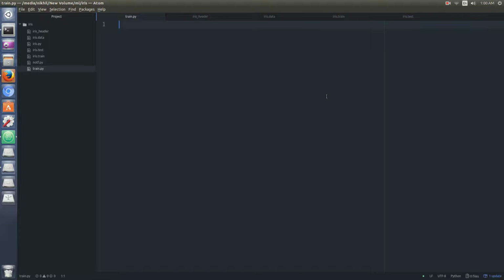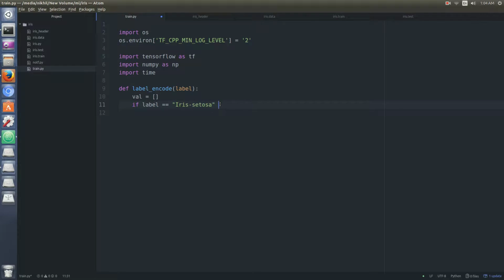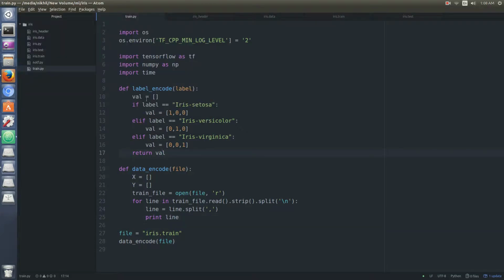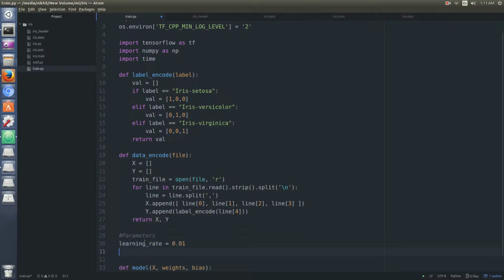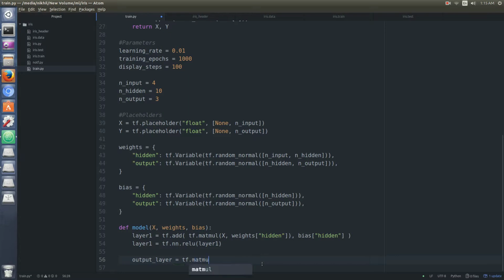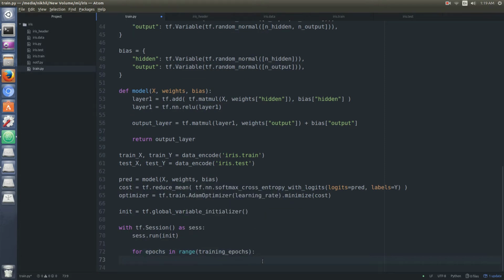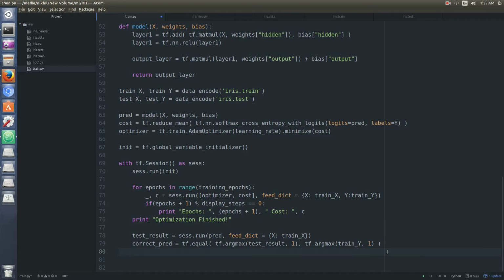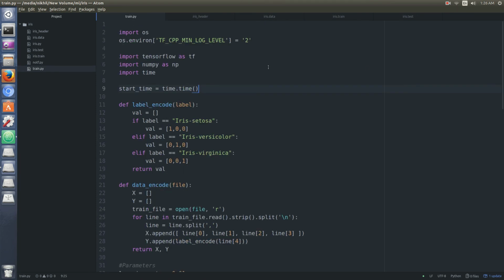Iris Data Set Classification using TensorFlow MLP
Iris Data Set is one of the basic data set to begin your path towards Neural Networks.

The Iris Dataset is a multivariate data set which consist of three kinds of flowers. The dataset contain four properties of the flower, and the name of the flower.

MY PC SPECIFICATION:
Intel i5-7400
ZOTAC GeForce GTX 1060 Mini
LG 22 inch (55cm) IPS Monitor
Corsair VENGEANCE LPX 16GB
WD Green 240 GB
Gigabyte GA-B250M-D2V
Corsair VS550 550W